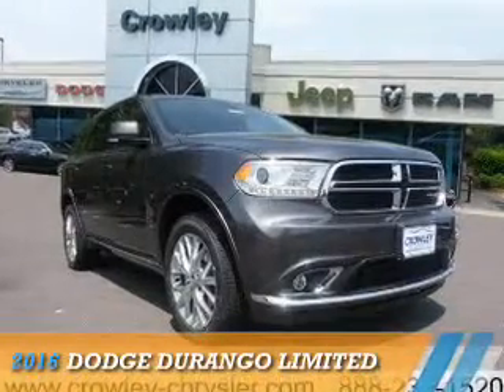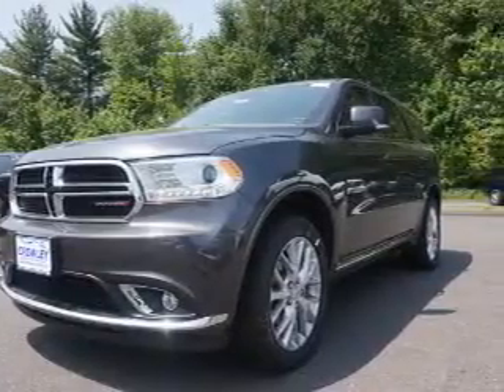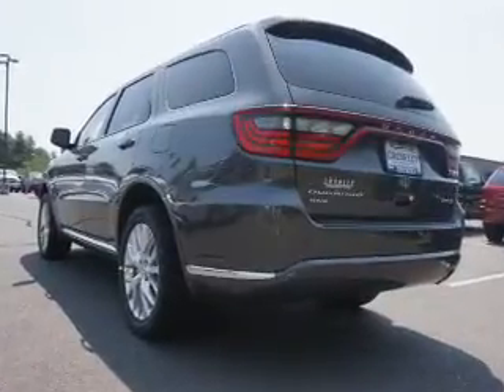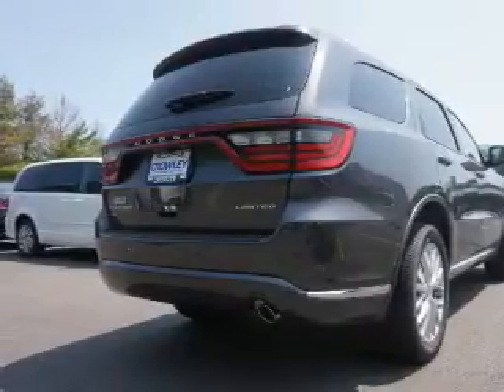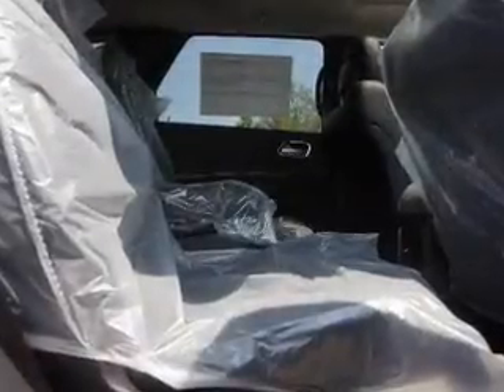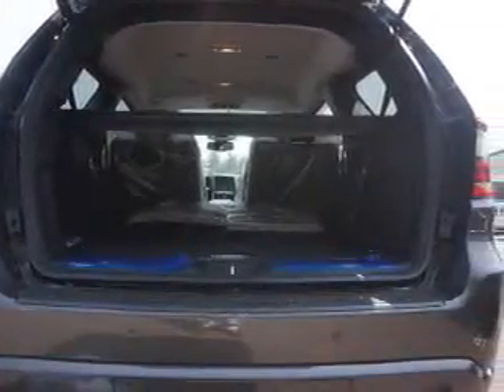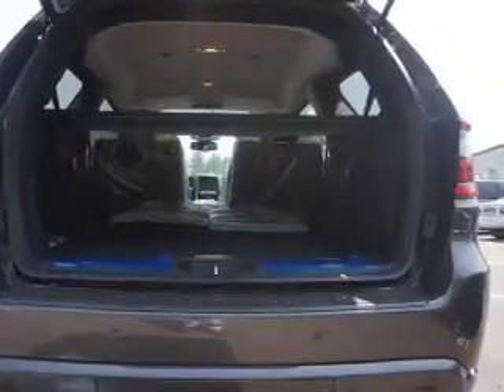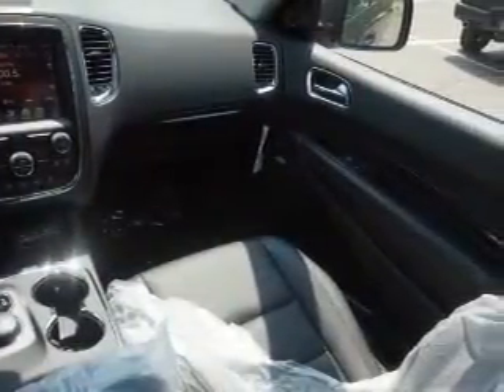2016 Dodge Durango 16C0958 - Bristol CT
Year: 2016
Make: Dodge
Model: Durango
Trim: Limited
Engine: 3.6 liter 6 Cylindercylinder AWD
Transmission: 8-Speed
Color: Gray
Mileage: 9
Address:
VIN:1C4RDJDG9GC416842